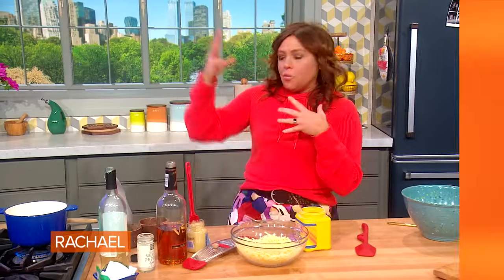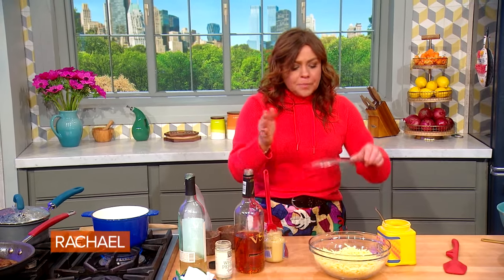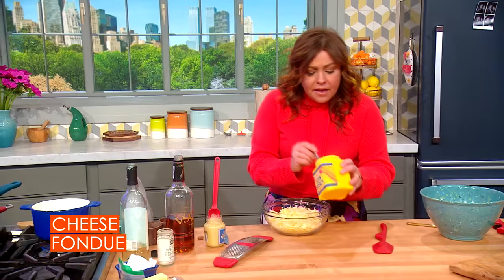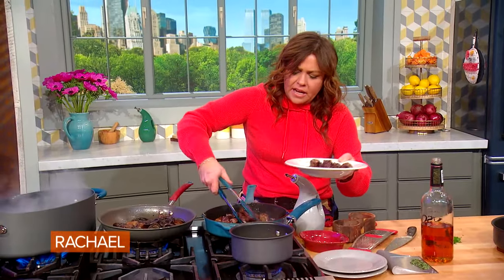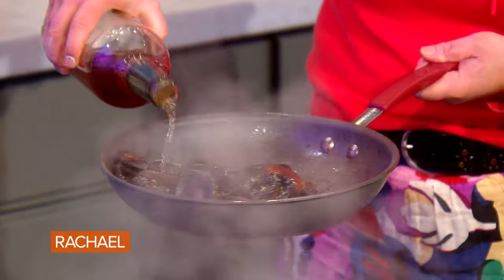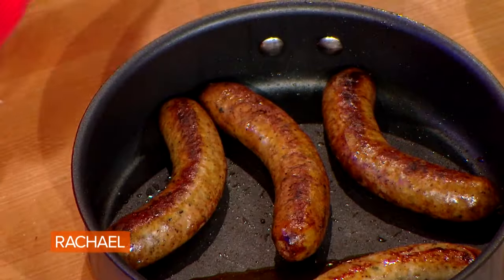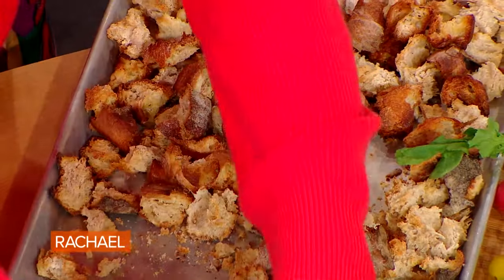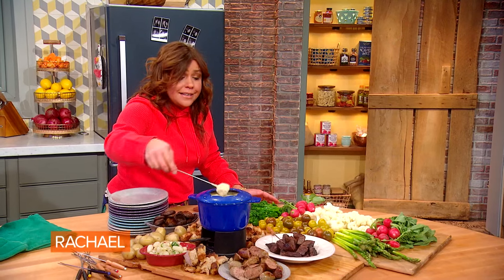How To Make Cheese Fondue By Rachael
Rach shows you how to make fondue the way the Swiss do, with garlic + a touch of brandy.